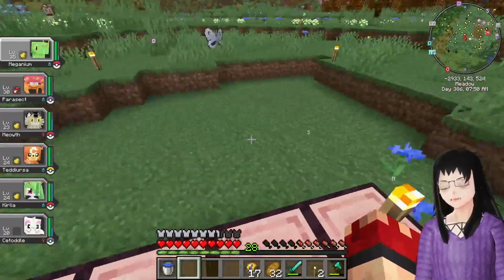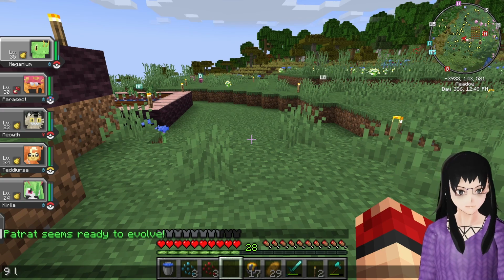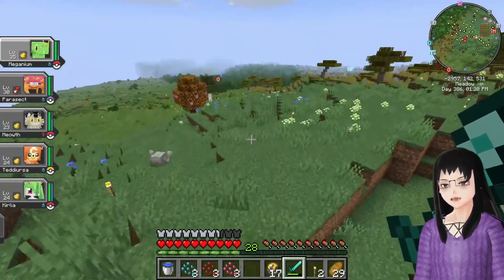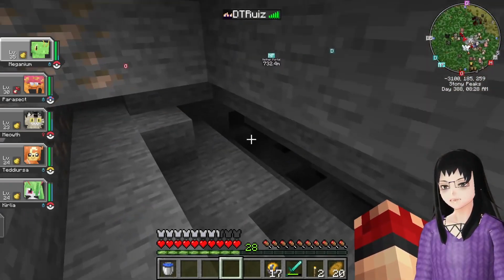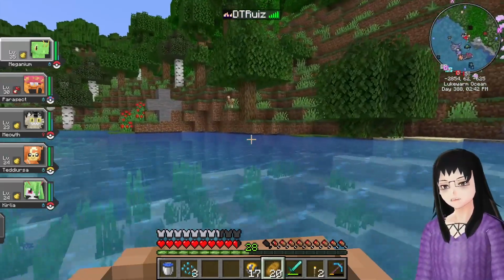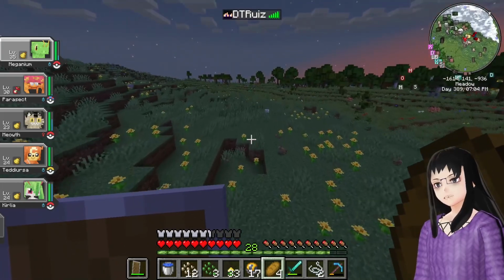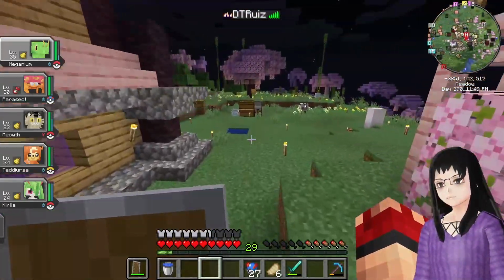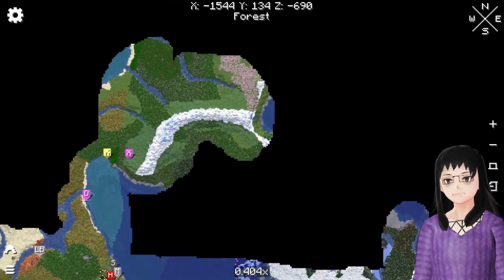Minty Adventure | Modded Minecraft 1.20.1 | Cobblemon 1.4.0 Let's Play (Part 16)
[Music]